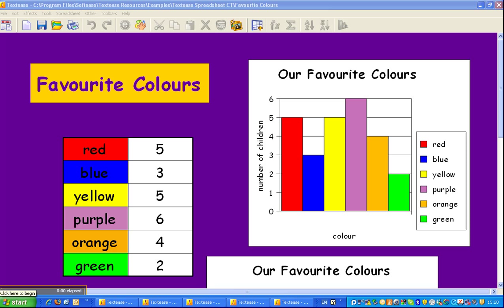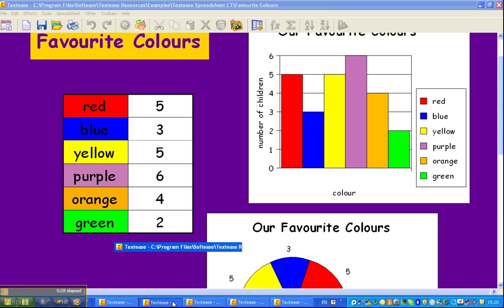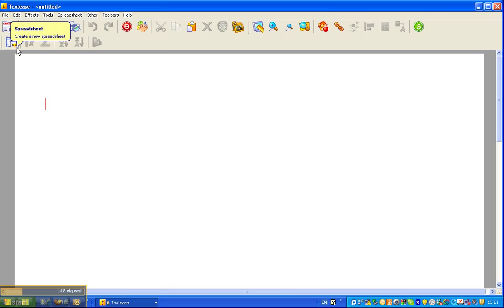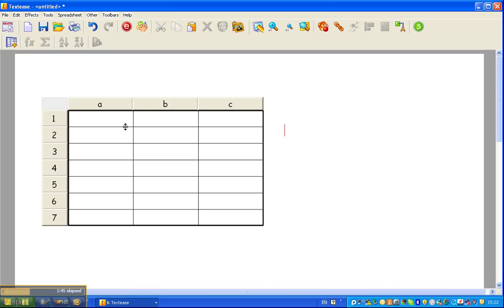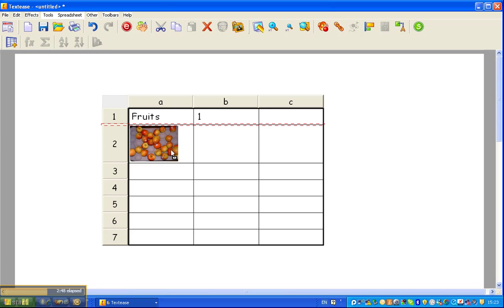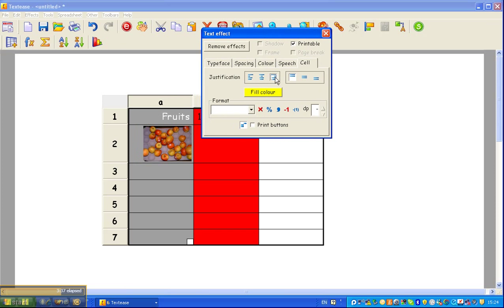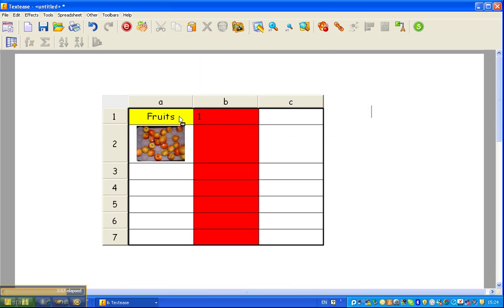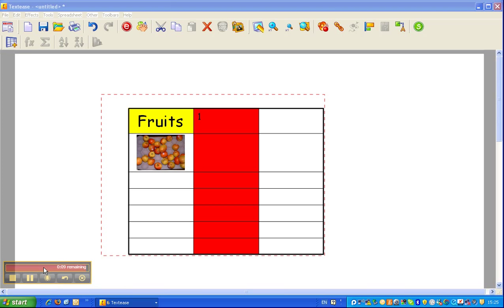Spreadsheets in Textease. An introduction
An overview of how to create simple spreadsheets in textease